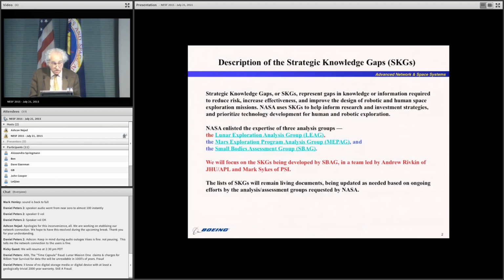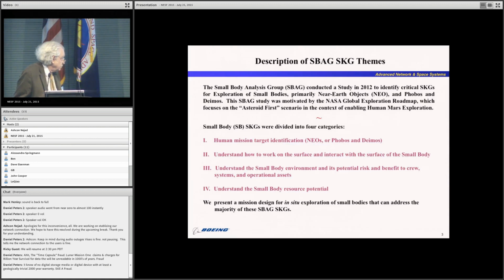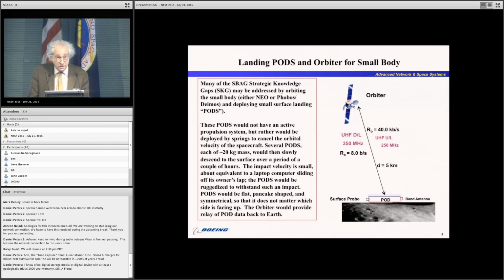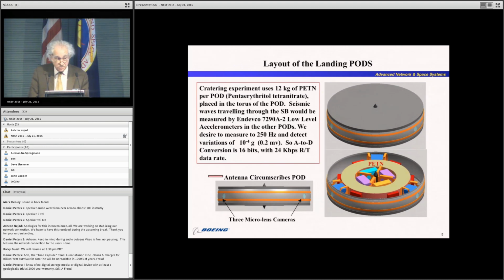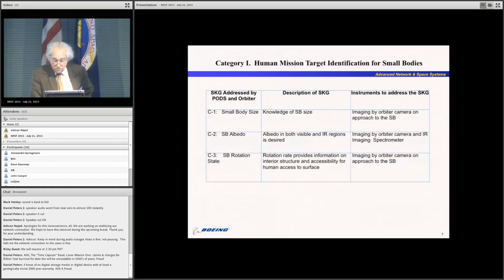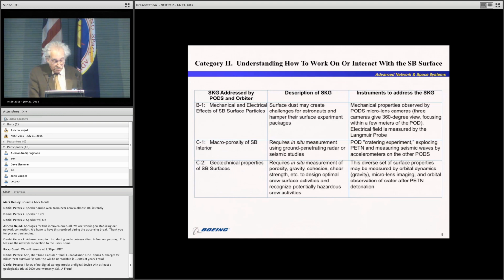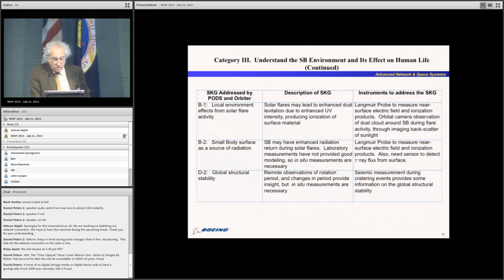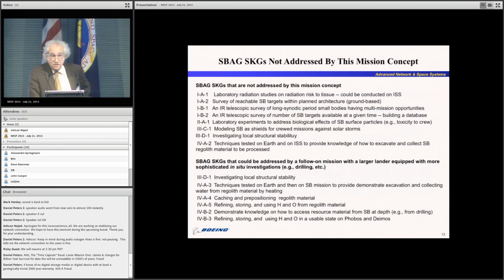NESF 2015: Robert Frampton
Design of Lander PODS For Addressing Small Bodies Strategic Knowledge Gaps
Robert Frampton